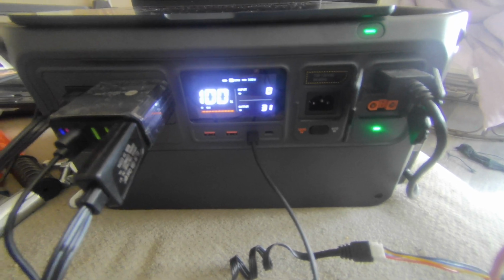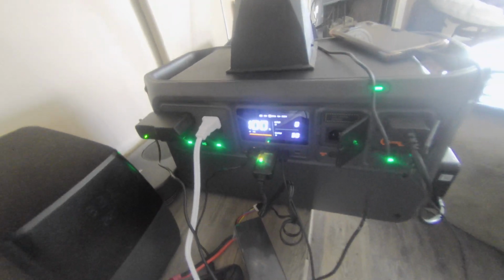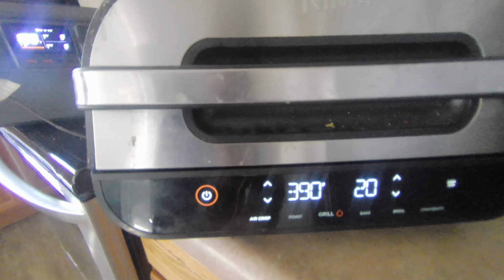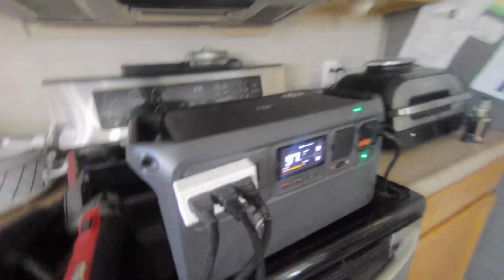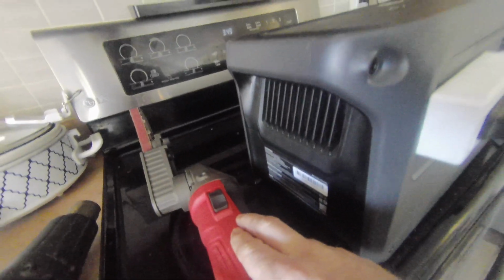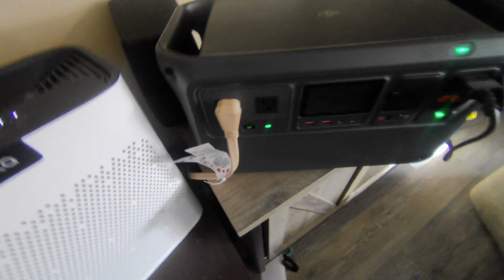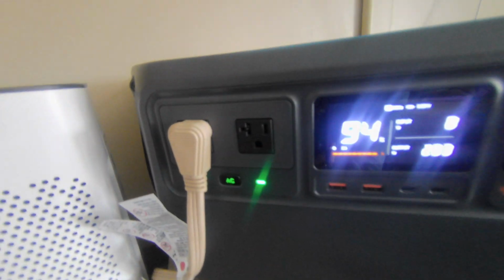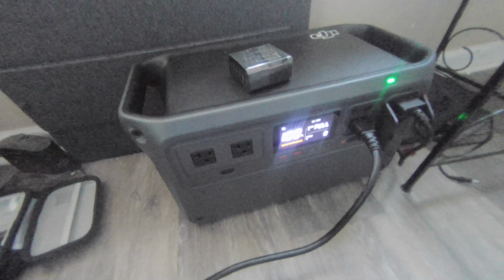Lets Put the DJI Power 1000 to the test!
DJI Power 1000 on Amazon
Solar Panels
Solar Panel Adapter

Brief overview of the DJI power 1000.  I had to put it throught a testing process and I figured I may as well film it.  Maybe I can help someone out!